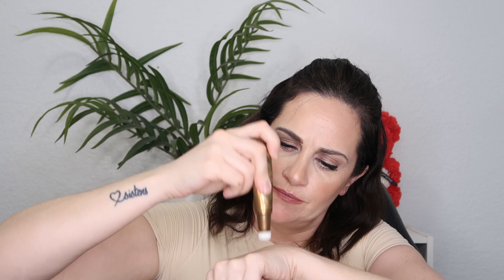Little Ulta Haul | TikTok Made Me Buy | 2023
CREDIT